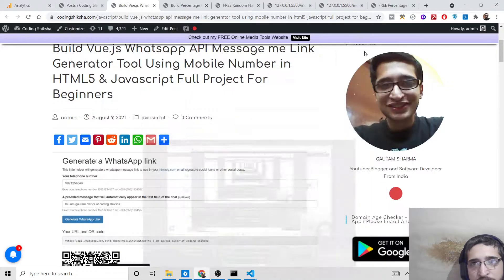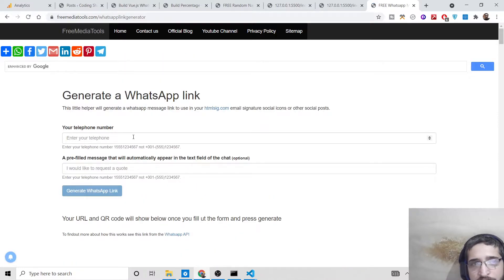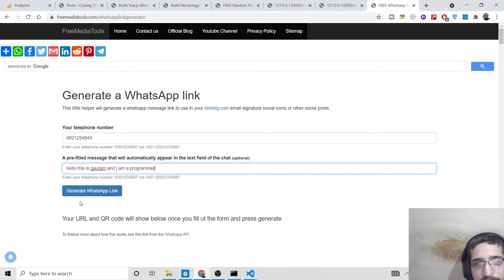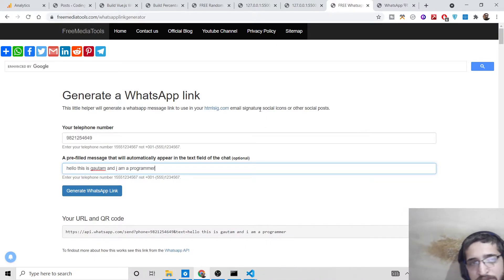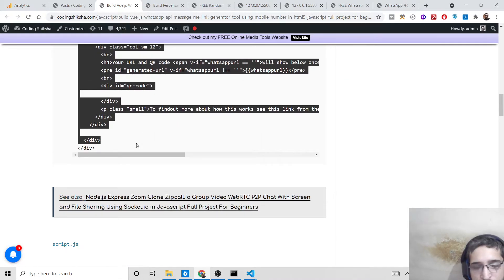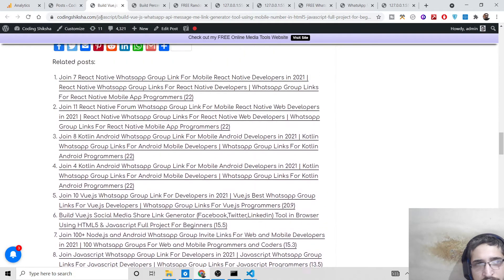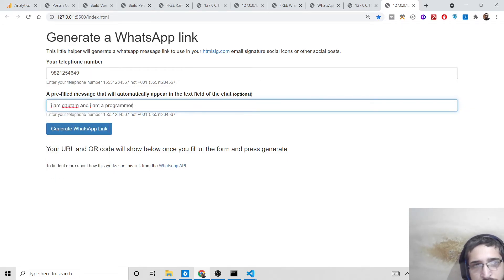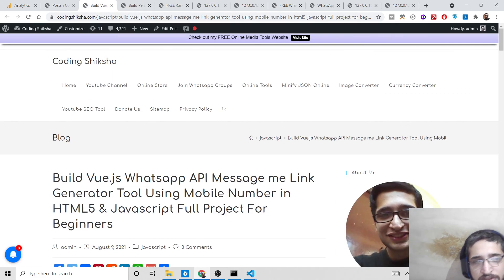Build Vue.js Whatsapp API Message me Link Generator Tool Using Mobile Number in HTML5 & Javascript